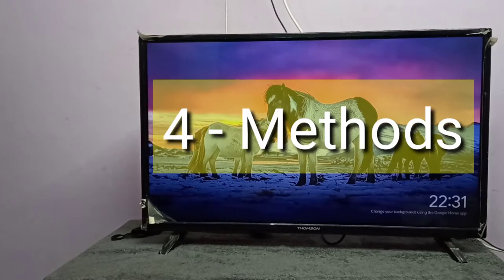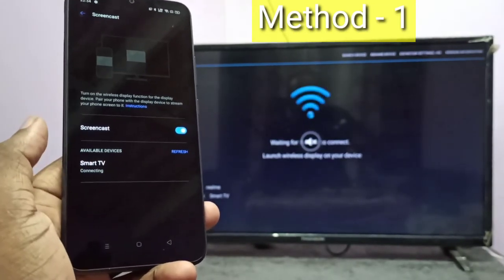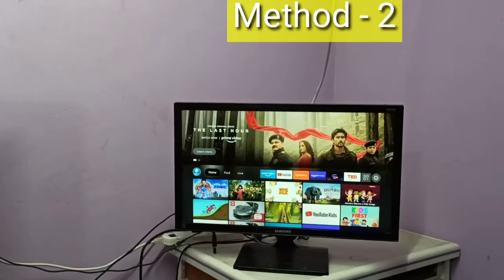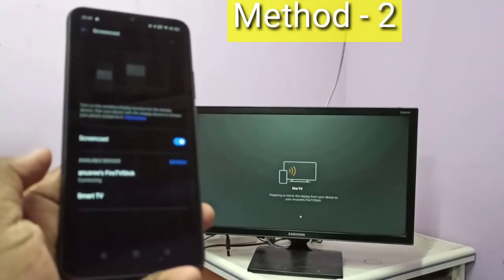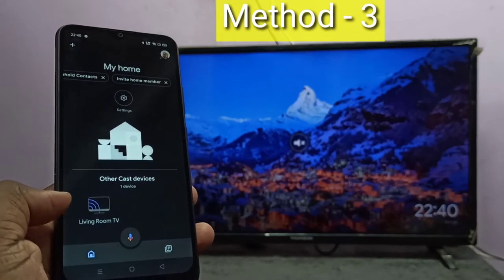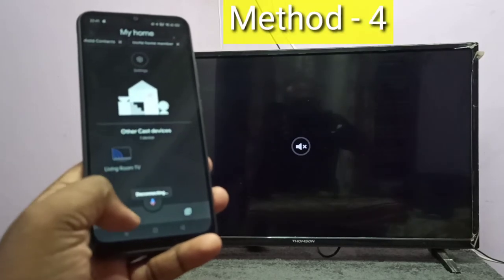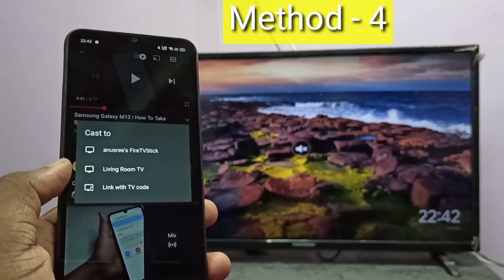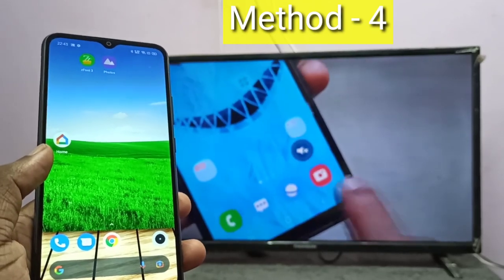4 Ways to Connect any REALME Mobile Phone to TV | Screen Mirroring | Wireless Display | Screen Cast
4 Ways to Connect any REALME Mobile Phone to TV | Screen Mirroring | Wireless Display | Screen HOW TO CONNECT MOBILE PHONE TO TV,
4 methods,
5 Ways to Screen Mirror Android Phone to TV for Free,
Share Mobile Screen on Laptop,
How To CAST Android Mobile Phone Screen to PC Laptop,
3 WAYS TO CONNECT PHONE TO TV WITH CABLE HDMI WIRE AND WIRELESS ADAPTER,
How To connect your Mobile Phone or Tablet to your TV Wirelessly using SCREEN MIRRORING,
How To Mirror Phone To TV Cable or Chrome Cast Needed,
Cast Your Any Samsung Phone In Tv,
Screen Mirroring,
Wireless Display,
Android Screen Mirroring - The Complete Guide,